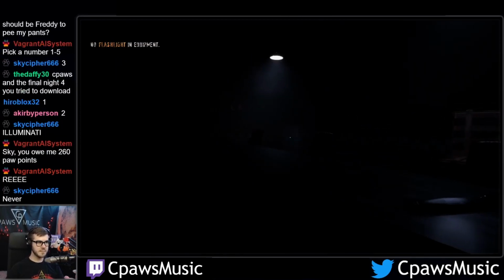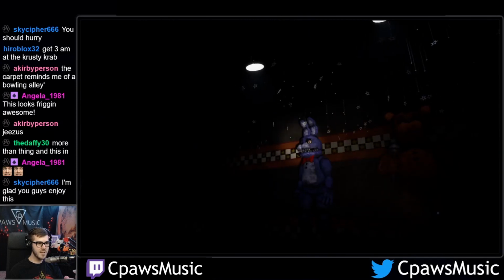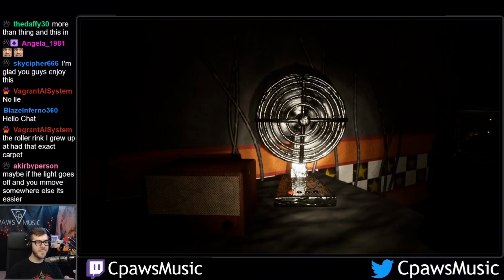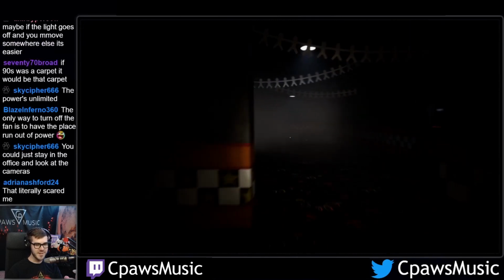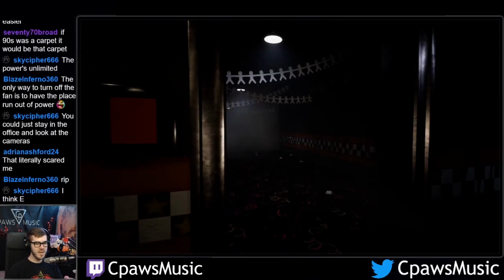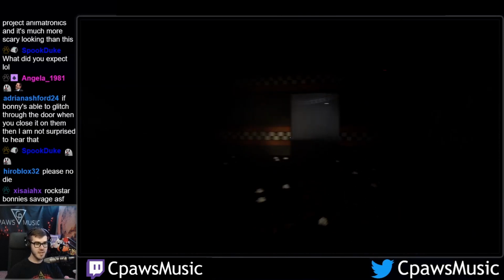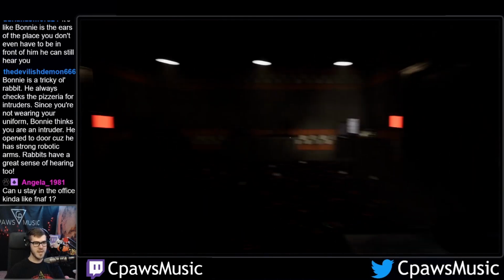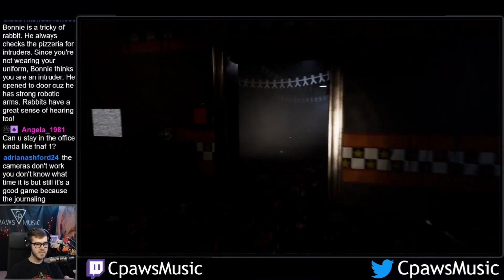THEY'RE WATCHING YOU | Project Fredbear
Here's what I use for my Music Production & Youtube Videos:

Music Software
MIDI Keyboard
Audio Interface
Computer Monitors
Audio Recorder (Tascam DR-05)
LED Lights